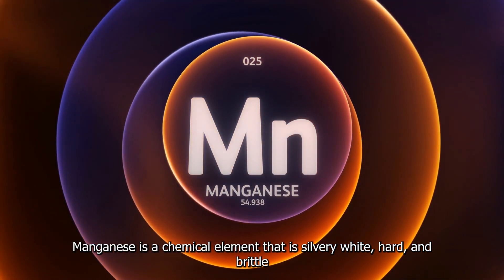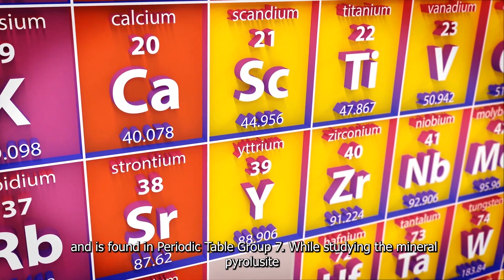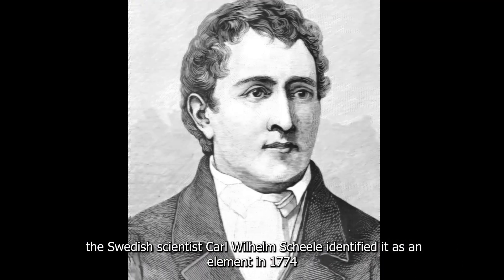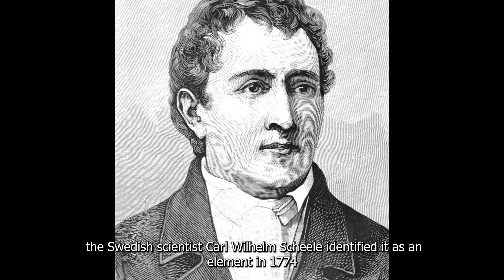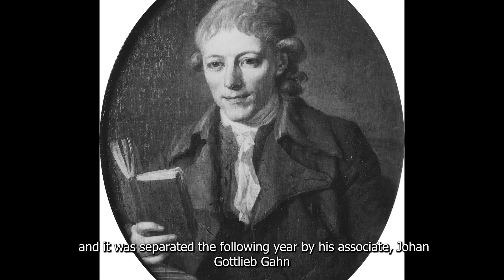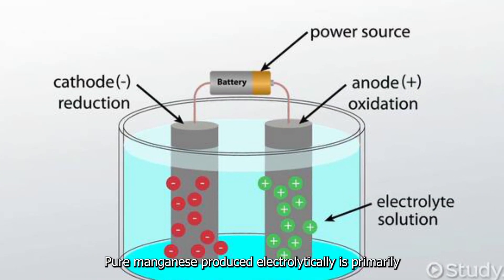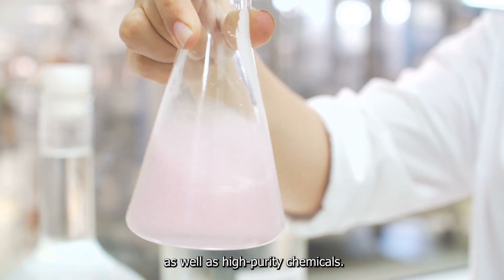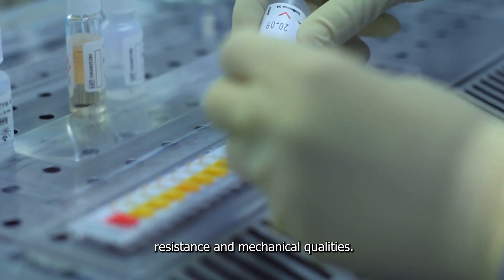25- Manganese: The Alloy Artisan and VITAL Element in Industry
Manganese metal refers to the metallic form of the chemical element manganese (Mn). Manganese is a grayish-white, hard, and brittle metal that is an essential trace element in various biological processes. While not as widely known as some other metals, manganese plays crucial roles in both metallurgical applications and biological functions.

Here are some key aspects of manganese metal:

Metallurgical Applications: Manganese is often used as an alloying element in the production of various alloys, particularly in the steel industry. It enhances the strength, hardness, and durability of steel. Manganese steel, also known as Hadfield steel, is a type of steel alloy with high manganese content, making it exceptionally tough and resistant to wear.

Steel Production: The largest use of manganese metal is in the production of steel. Manganese, when alloyed with iron, improves the properties of steel, making it suitable for applications in construction, transportation, and manufacturing.

Battery Production: Manganese is used in the production of certain types of batteries. Manganese dioxide, derived from manganese metal, is a component in alkaline and zinc-carbon batteries.

Chemical Processes: Manganese metal is employed in various chemical processes. It can act as a catalyst in certain reactions and is utilized in the production of certain chemicals and fertilizers.

Biological Functions: While not typically used in its metallic form in biological systems, manganese is an essential trace element for living organisms. It plays a crucial role in various biological processes, including bone formation, blood clotting, and the metabolism of amino acids, cholesterol, and carbohydrates.

Welding Consumables: Manganese is added to welding consumables, such as electrodes, to improve the quality of welds and reduce the risk of defects.

It's important to note that, like many metals, exposure to high levels of manganese dust or fumes can have adverse health effects. Safety precautions should be taken when working with manganese or its compounds.